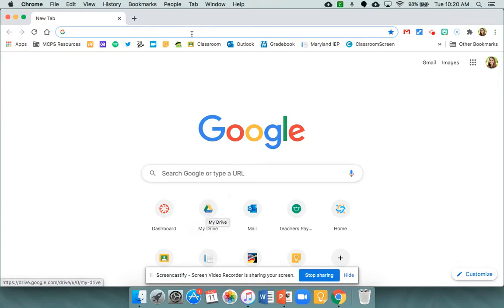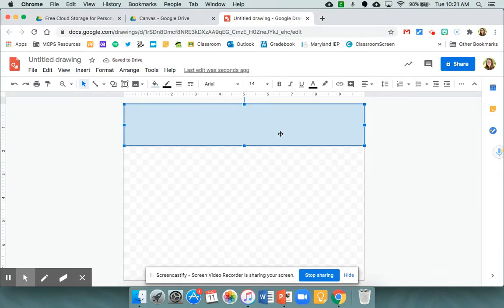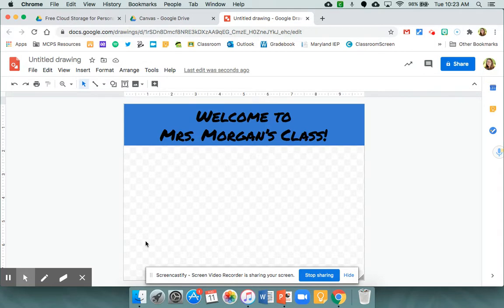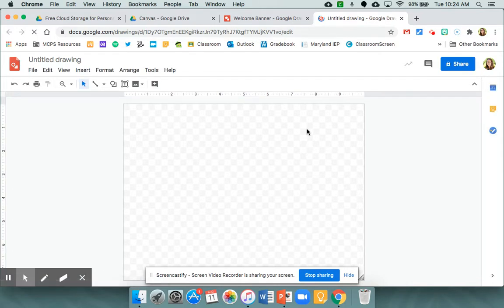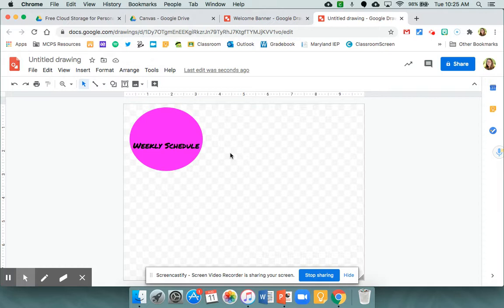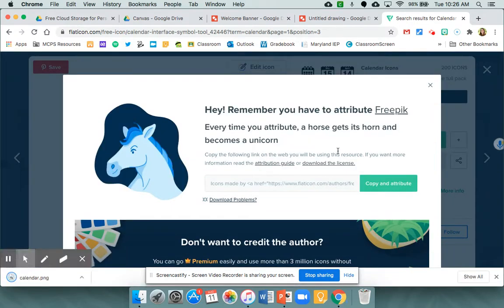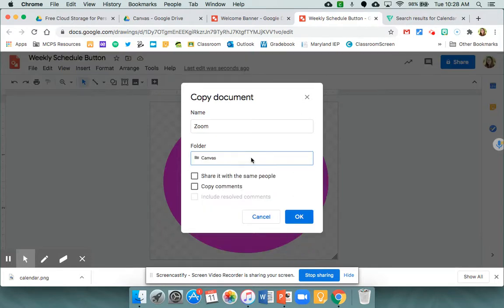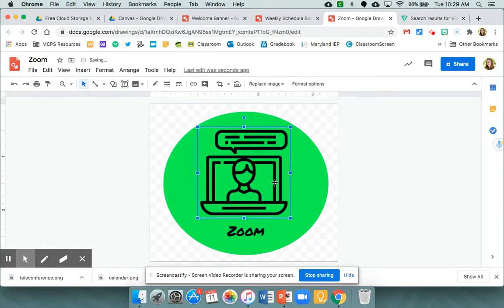Making Banners and Buttons with Google Drawings